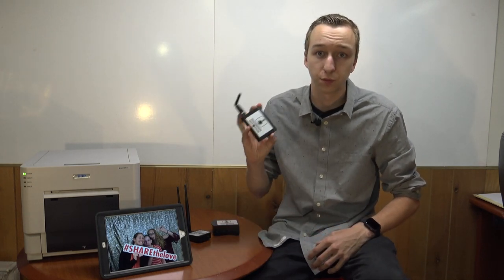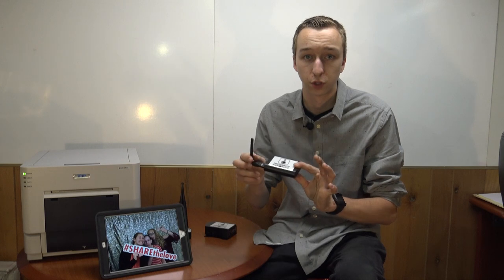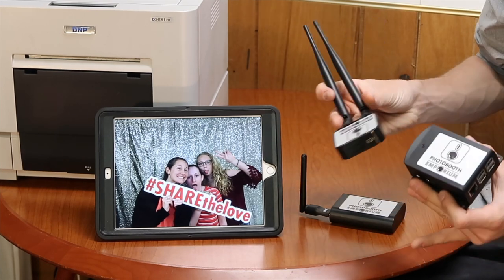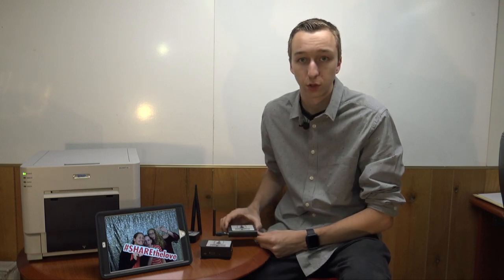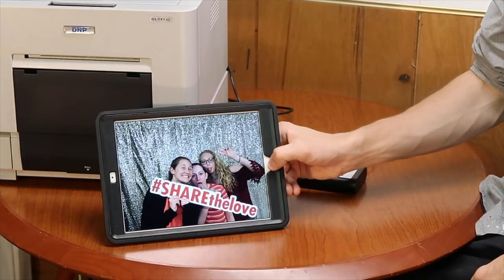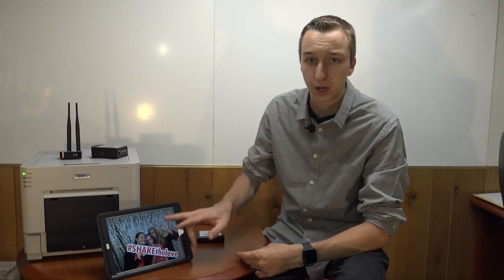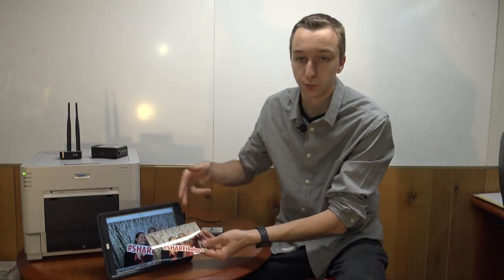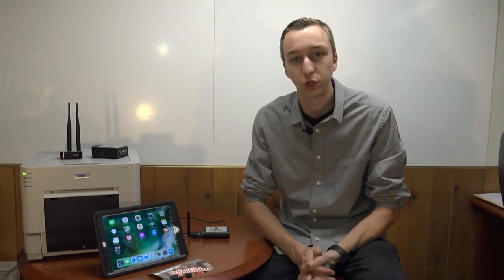Ipad Photo Booths | Printing with an AIRKONV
Photoboothemporium.com

Airkonv and Airkonv 2.0 device review/demo